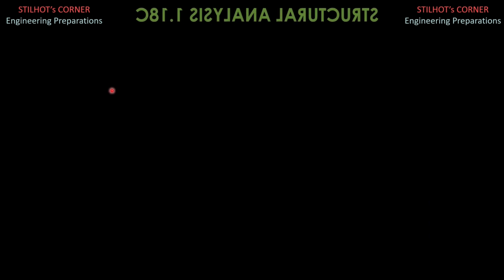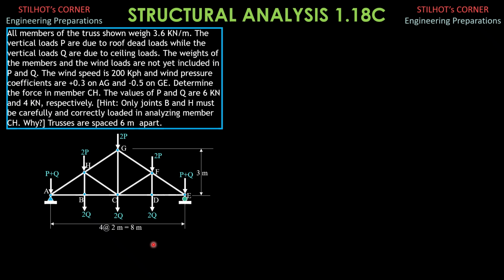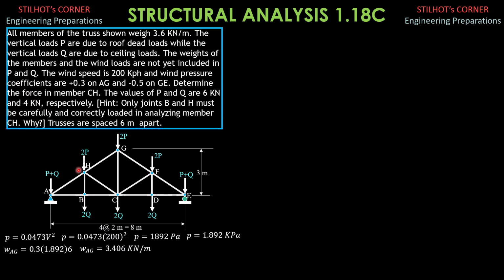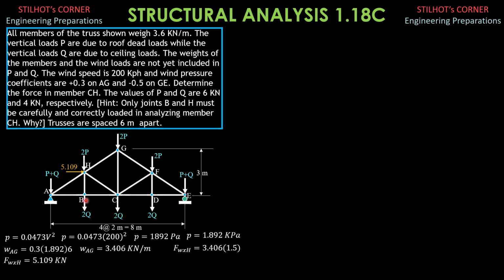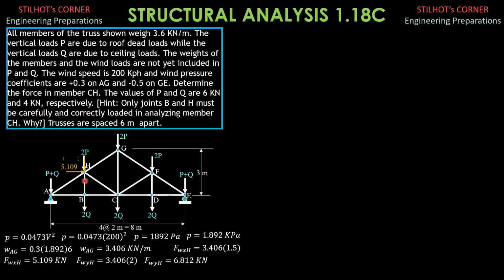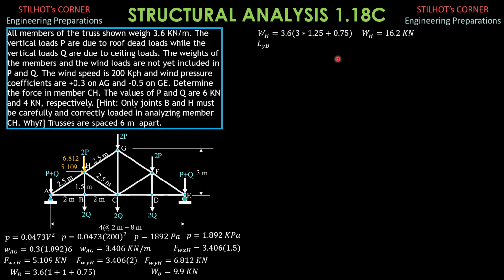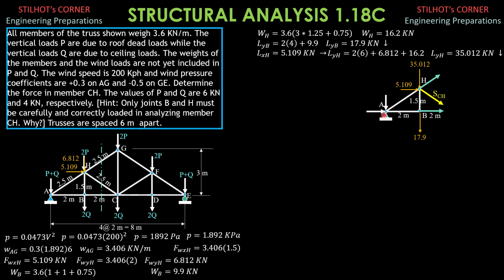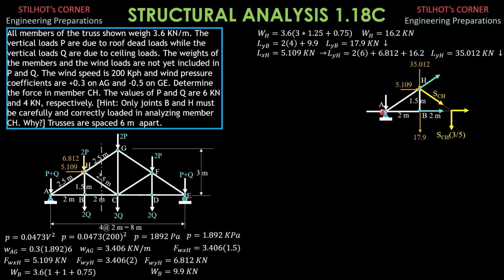STRUCTURAL ANALYSIS 1.18C on WIND LOADS